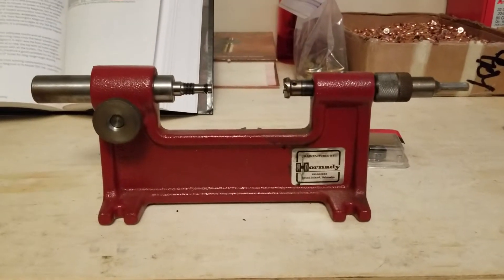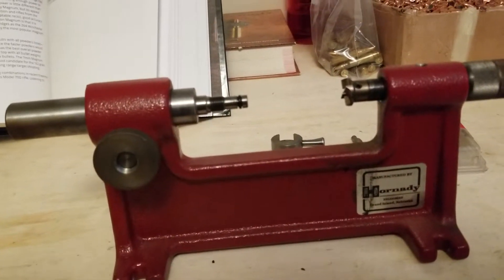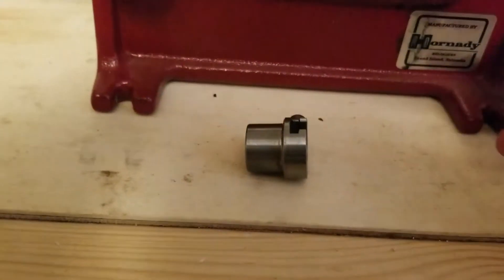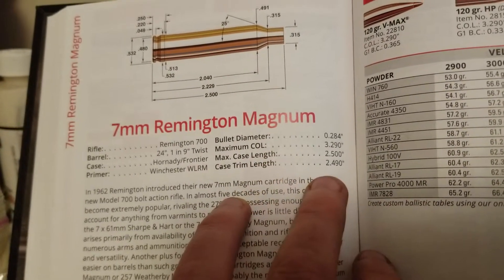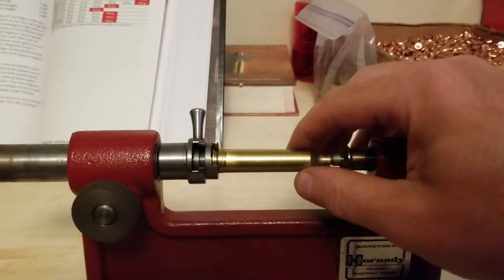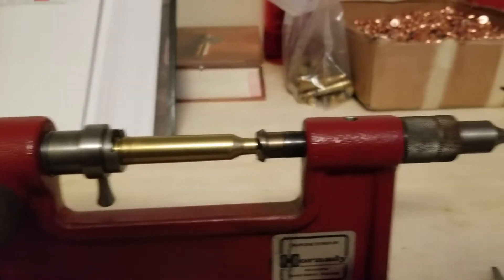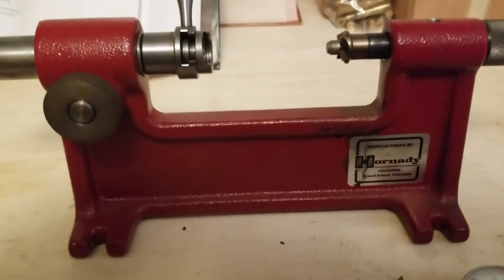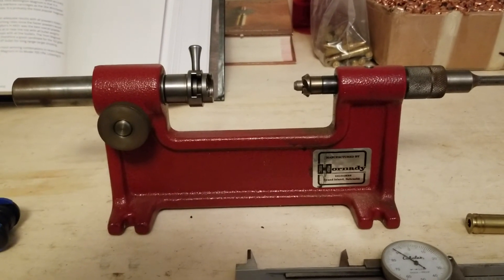How to Set Up the Hornady Camlock Trimmer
Setting up the Hornady Camlock Case Trimmer for 7mm Rem Mag